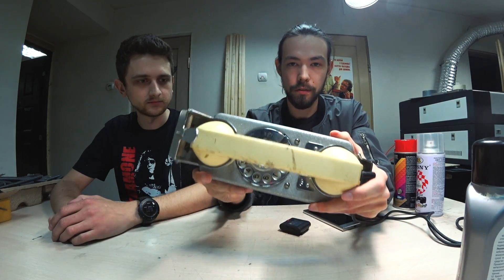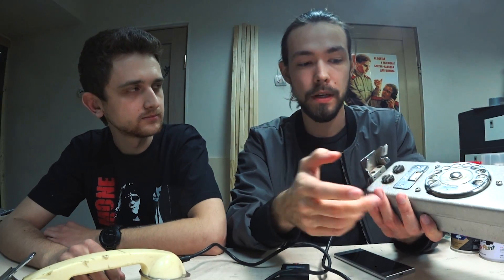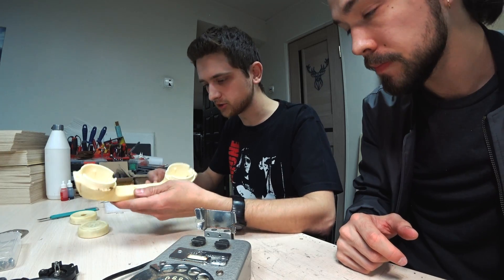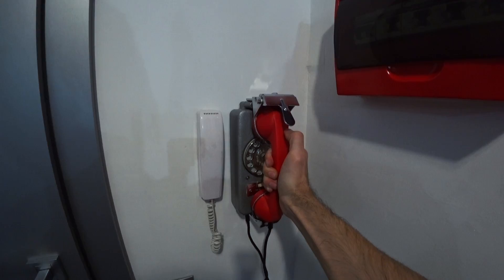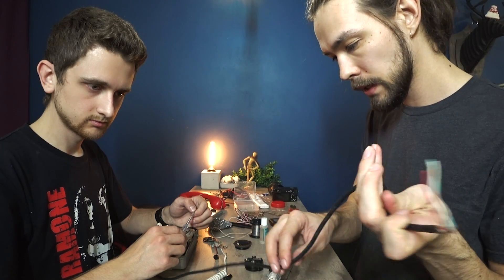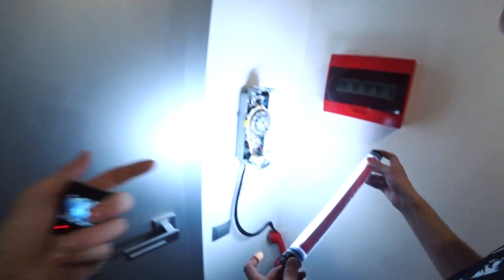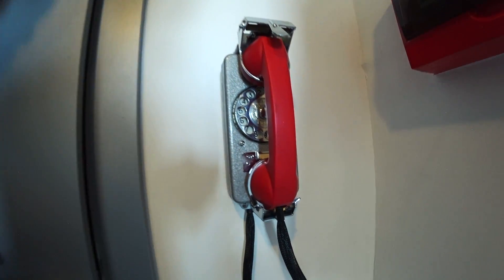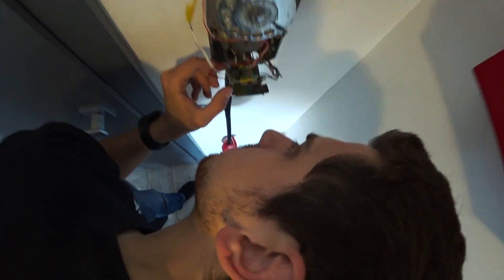НА ЭТОТ ТЕЛЕФОН НЕ ЗВОНИЛИ УЖЕ БОЛЬШЕ 30 ЛЕТ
В этом эпизоде ДелайПикчи мы с Пашей переделываем старый судовой телефонный аппарат ТАС - М6 которому уже больше 30 лет в домофон.

Soundtrack: Fareoh - Under Water